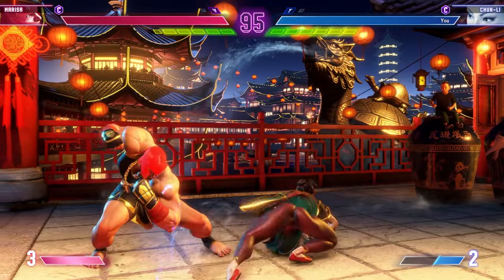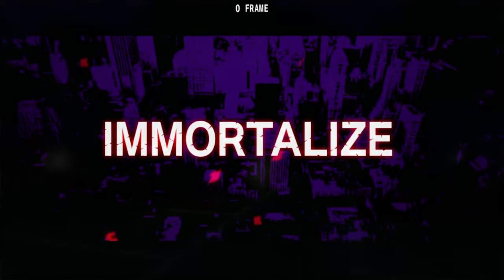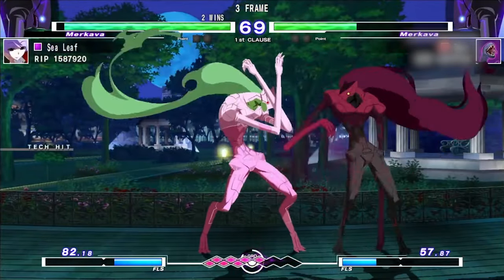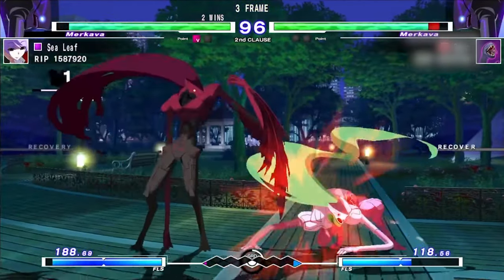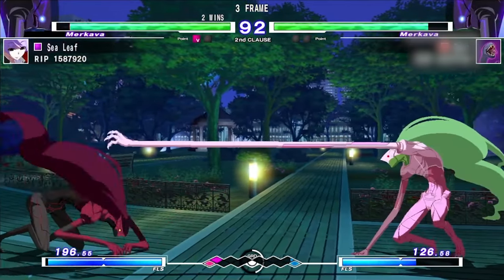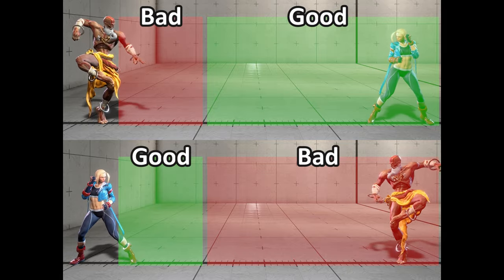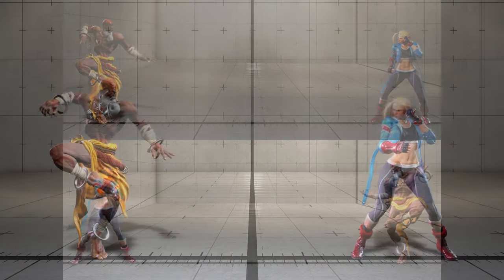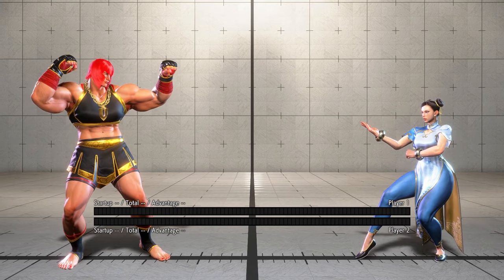The Power of Footsies: Effective Range and Whiff Punishes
Explaining how to dictate neutral by dissecting effective ranges of your character and using whiff punishes as a mean to manipulate your opponent into making mistakes.

Support our next project!